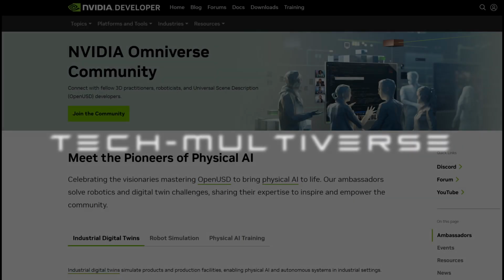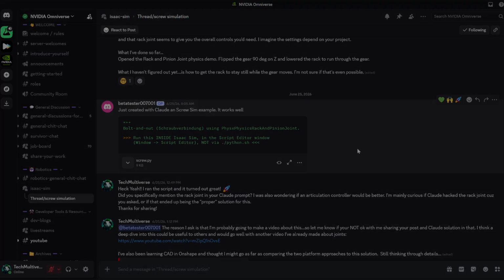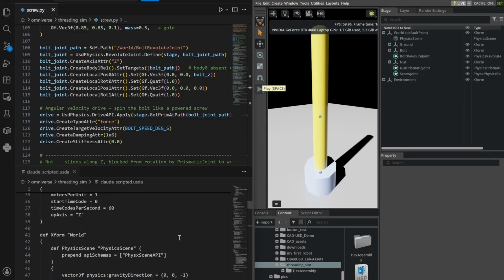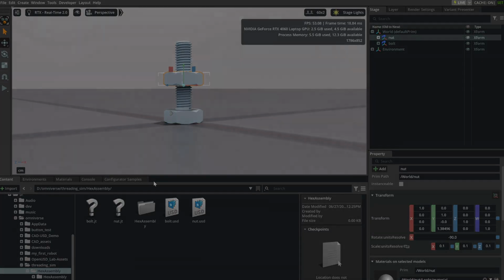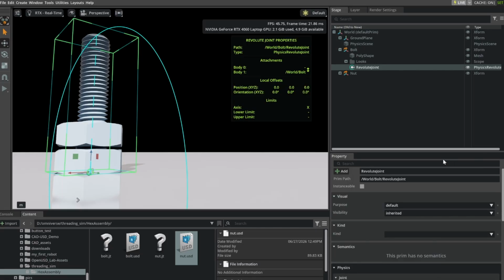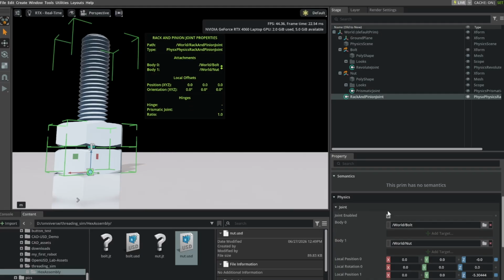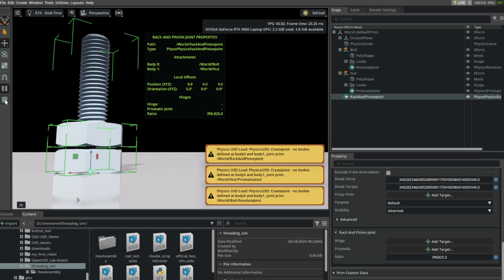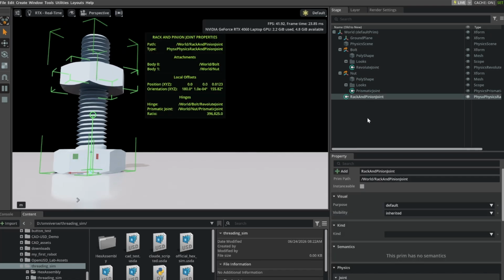Nut and Bolt Digital Twin | NVIDIA Omniverse Isaac Sim (Rack & Pinion Joint)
I’ve been hanging out in the NVIDIA Omniverse community on Discord and ran into a post that inspired me to dig my heels into a challenge that someone had been working on for days, which was to simulate linear motion from a rotational drive.

This seemed like it should be a simple simulation, but clearly it wasn’t easy to pull off! The fact that we couldn’t find any tutorials for simulating a simple threaded nut and bolt motivated me to fill that gap. So, that’s what we’ll be doing in this video!

In this video we set up our bolt as the rotating driver and use a rack and pinion joint to manage the relationship between that and the linear motion of the nut.

⏰️ TIMESTAMPS:
00:00​ - Intro
00:30​ - Community Post
01:20​ - My Exploration
02:22​ - Claude Example
06:45​ - CAD Files
08:05 - Final Build
18:45 - Wrap Up